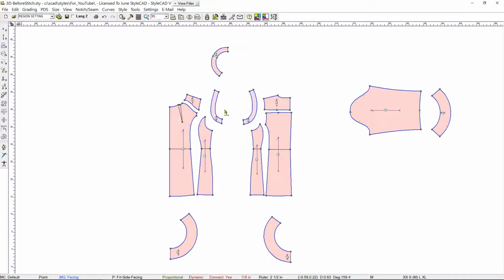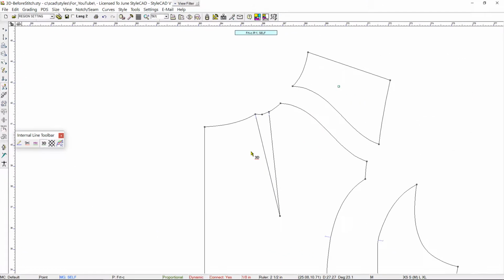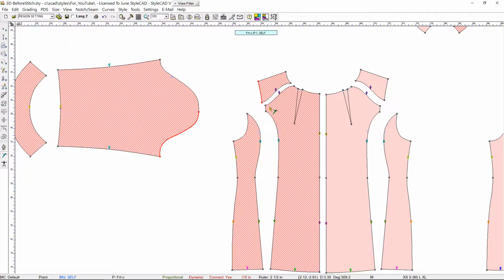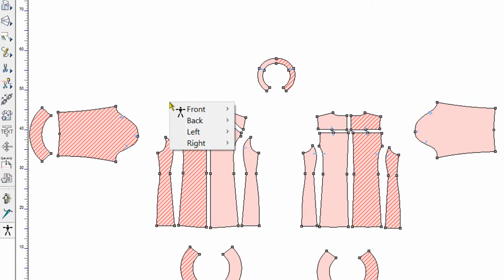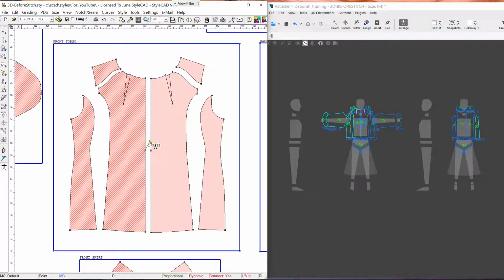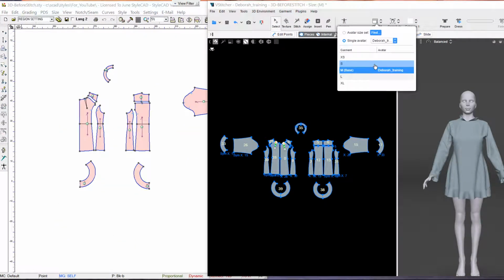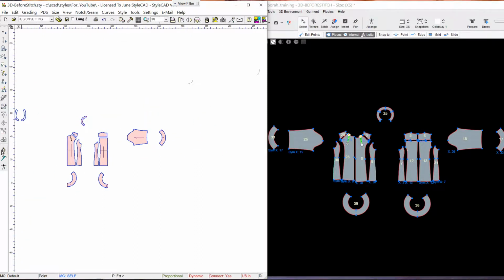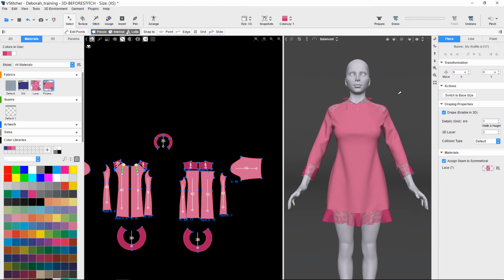StyleCAD 2D/VStitcher 3D Integration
COMPLETE 2D/3D INTEGRATION

In its style file, StyleCAD maintains 3D-related data including stitching, arrangements, darts, pleats and internal line properties, so loading and refreshing in 3D is just one click away. Make modifications to 2D patterns and immediately refresh the 3D screen to re-simulate.  StyleCAD and V-Stitcher work together seamlessly enabling quick and efficient work.